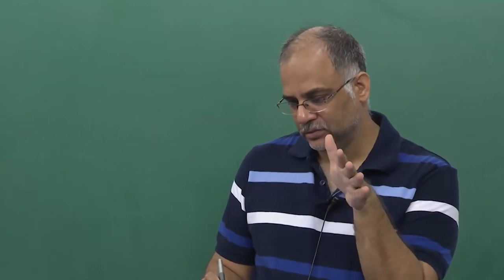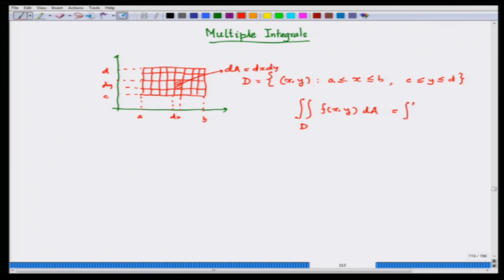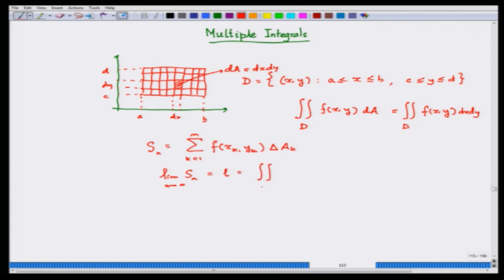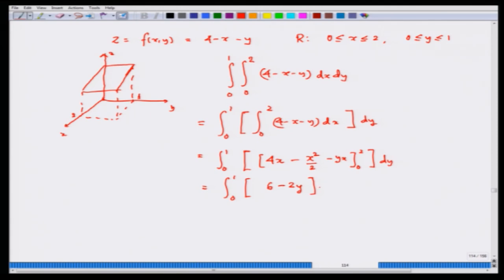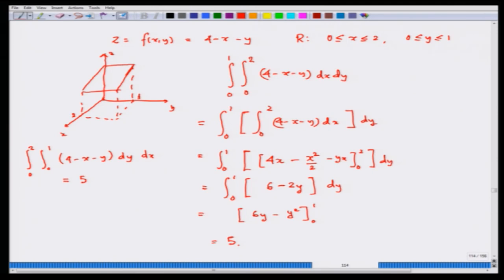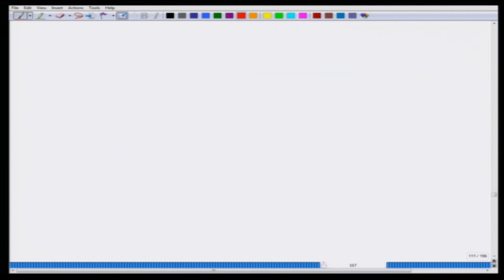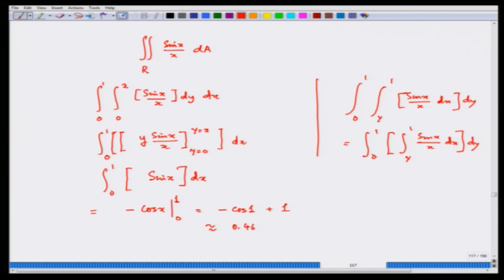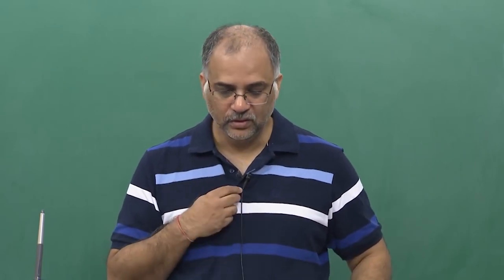Multiple Integrals - 1